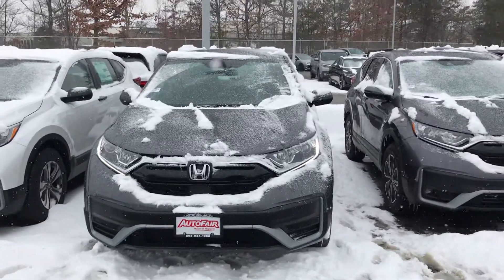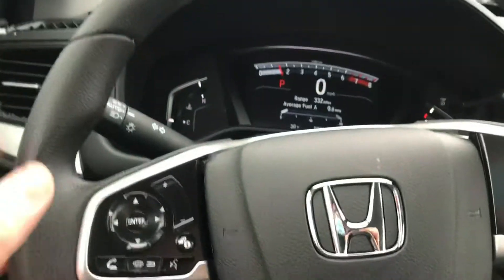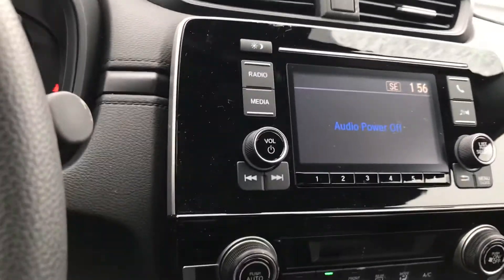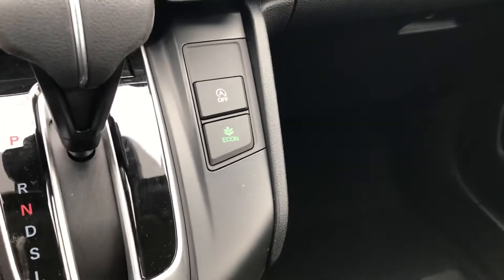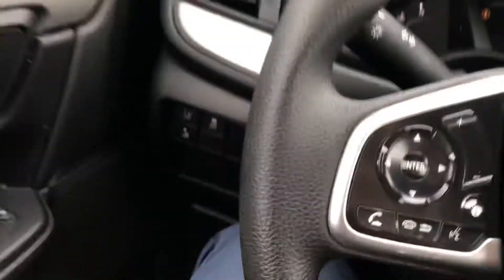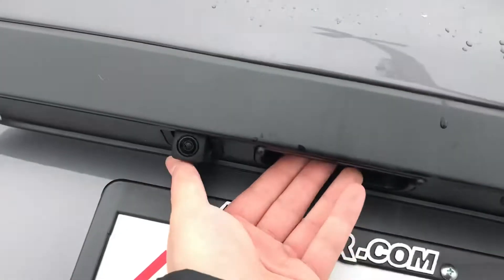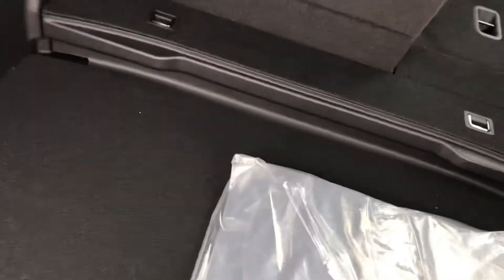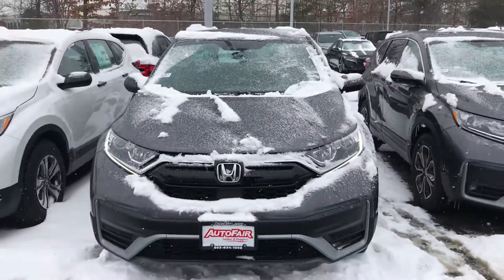Hey Brad, this is the 2021Honda CR-V you are interested in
George here from Autofair Honda in Manchester with a quick look at the 2021 Honda CR-V LX.